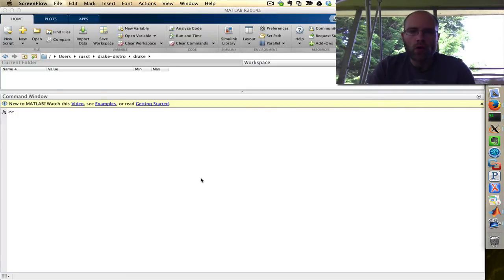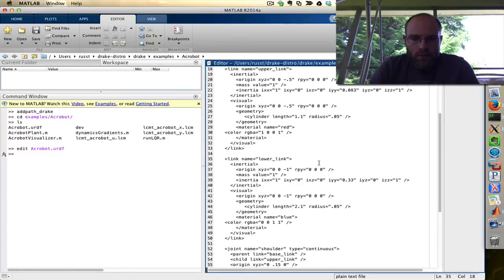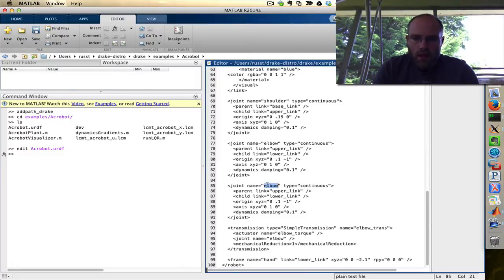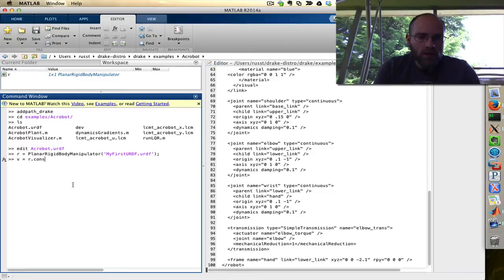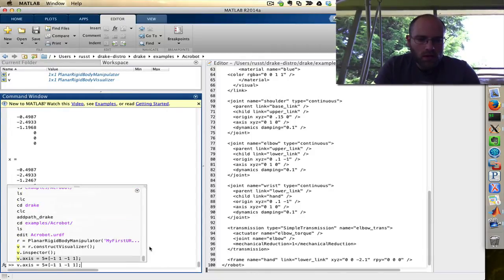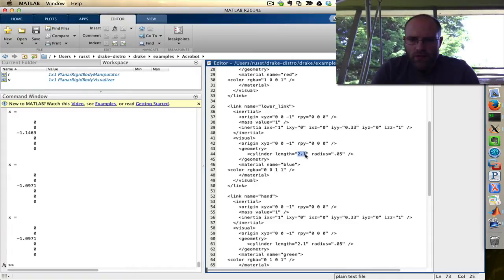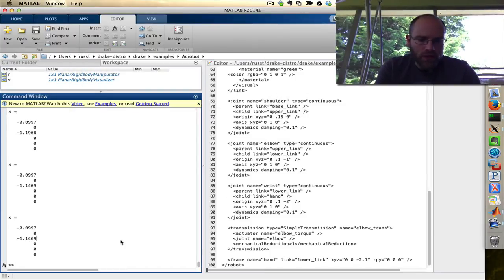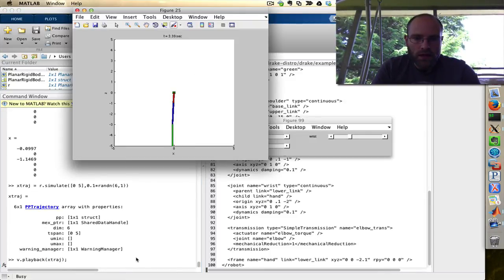Making a simple URDF in Drake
For a complete reference to the URDF tags supported in Drake, see the URDF Reference in the documentation